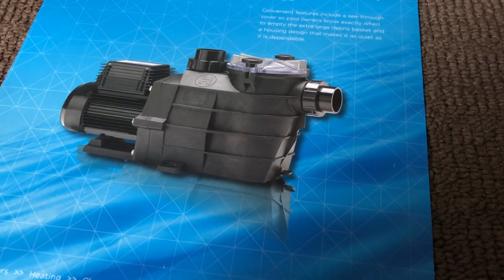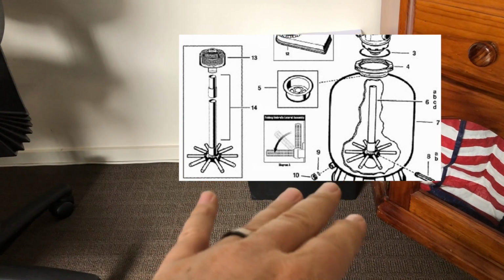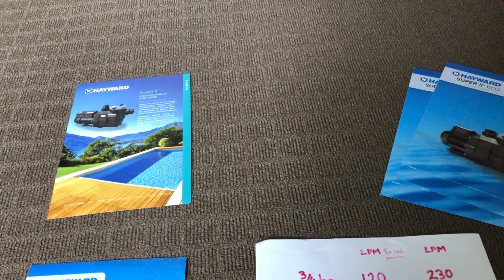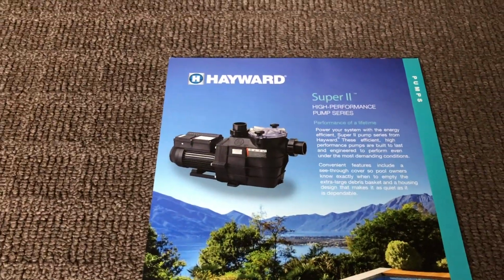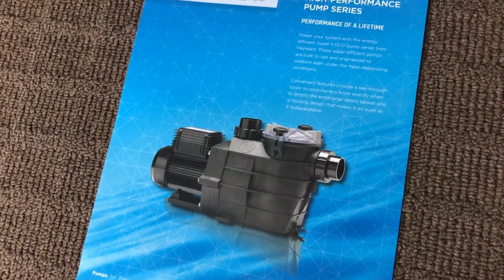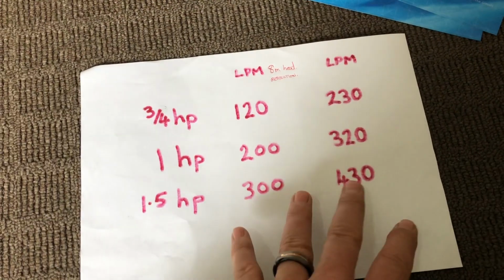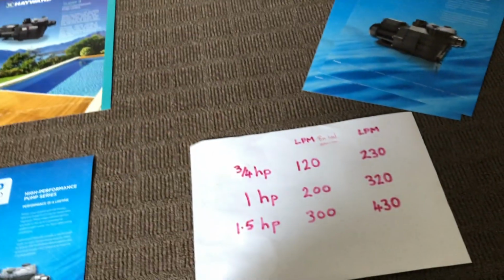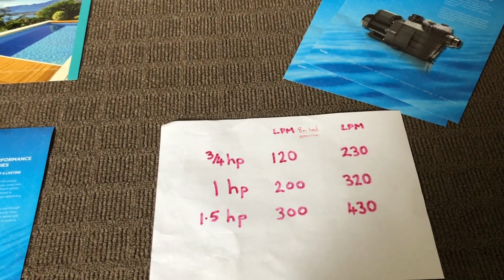🆕 Why not to buy your next pump based on what Horse Power it is. Rating pumps on Flow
Swimming pool pumps have changed.
I explain here the exciting differences that are now just coming out in Swimming Pool pumps, and why the horsepower rating now isn't the best way to size your pump.

Mark runs PoolnSpa Supplies Australia he sells Pool n Spa equipment Australia wide.
So if you need a New Pump or Parts for your Spa or Pool at a good price. Contact him at PoolnSpa.net
The distinctive of PoolnSpa Supplies Australia is that you always just speak to industry professionals so we ensure you get the right equipment every time.

Amazon US (Ships Worldwide)
US Equivalent of eco Flow TRIstar Single speed
(W3SP3207X10 Advanced hydraulic design delivers superior flow, energy efficiency and value
Higher flow rates can allow for stepping down in pump horsepower)
Hayward Tri Star VS
Hayward Super Pump VS
Hayward MaxFlo VS
Hayward EcoStar VS
Pentair Variable Speed Pump

Hayward MaxFlo Single Speed Pumps
These are the less expensive version like the PowerFlo in Australia

Hayward SuperPump Single Speed Pumps
These are the better pumps, with larger Flo Rates

Amazon UK StarPump same as PowerFlo
Amazon UK SuperPump similar Super 2